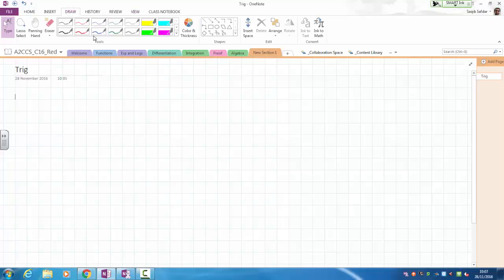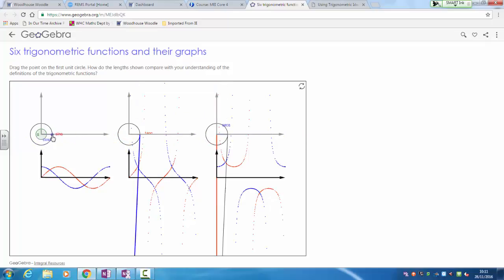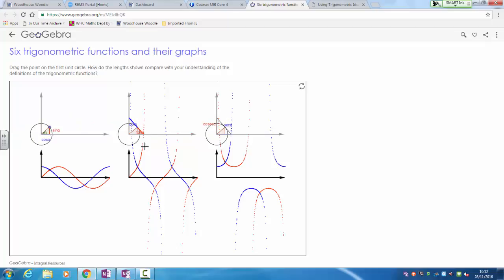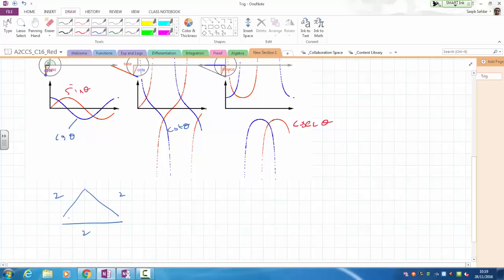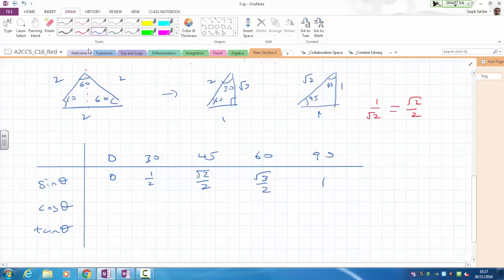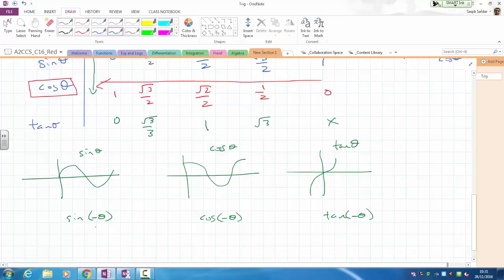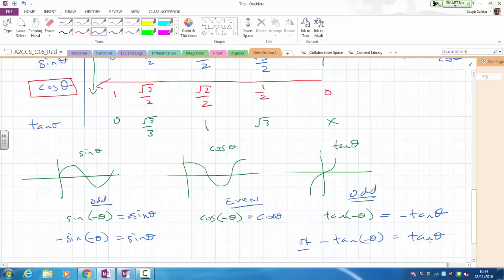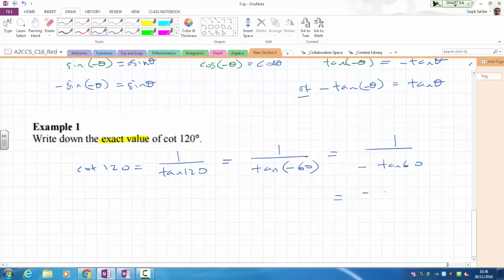C4 Trig 1